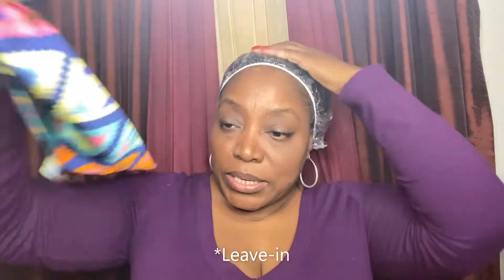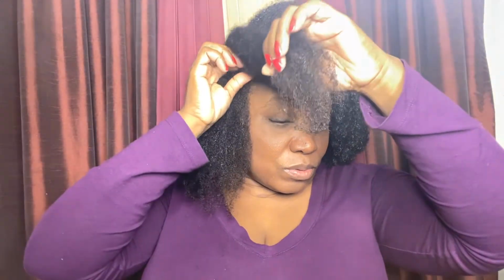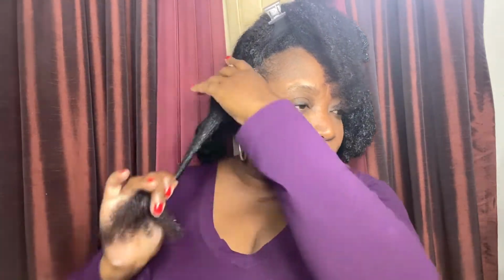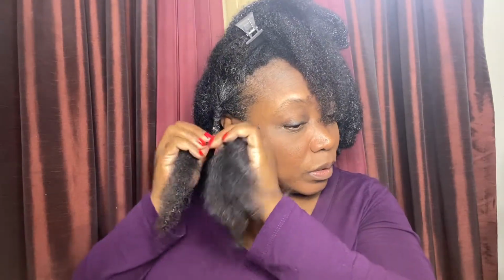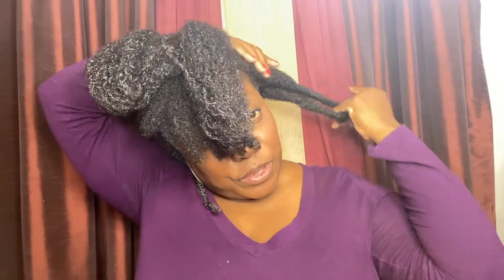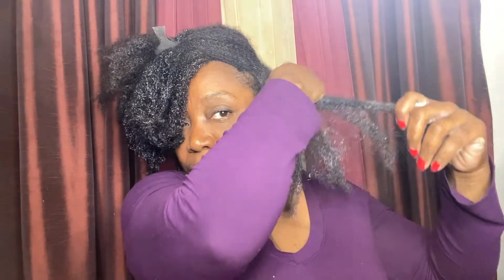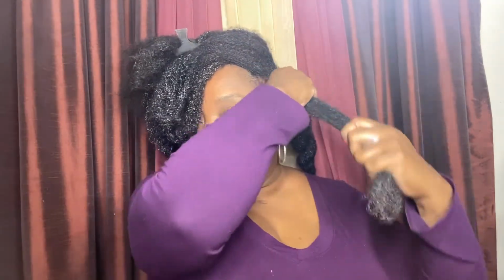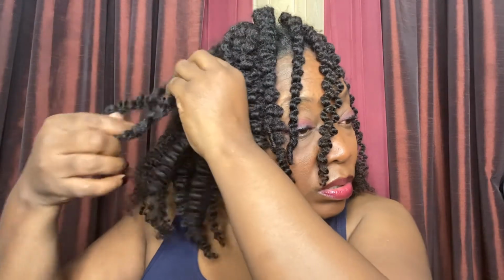How to Get a Defined Braid Out | Type 4 Natural Hair | TréLuxe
In this video I will show you how to achieve a defined braid out on type 4 natural hair.  The products I used were from the TréLuxe brand.  My hair is type 4 low porosity.

Products/Tools Used/Mentioned
Camille Rose
TréLuxe Curl Renew & Restore Gentle Cleansing Rinse -
TréLuxe Styling Creme Curl Supreme
TréLuxe Conditioner Leave In Untie The Knot

Trish the Natural
7750 Maryland Ave.
Clayton, MO 63105